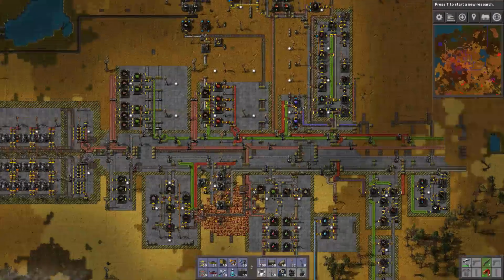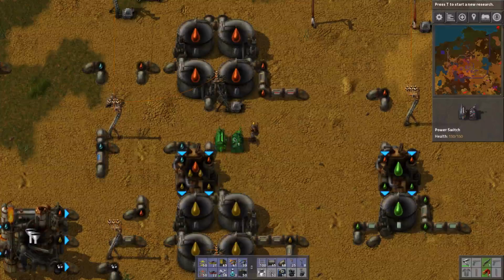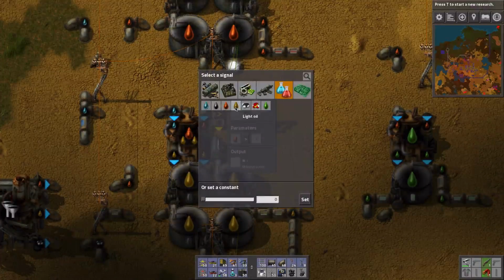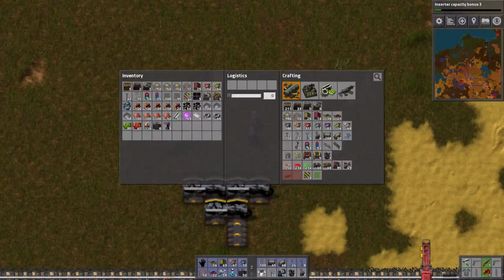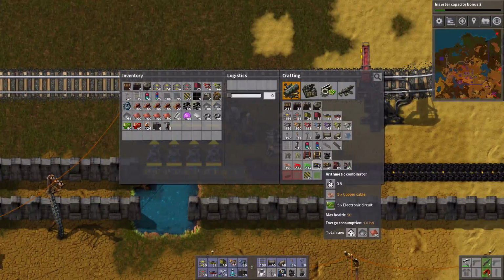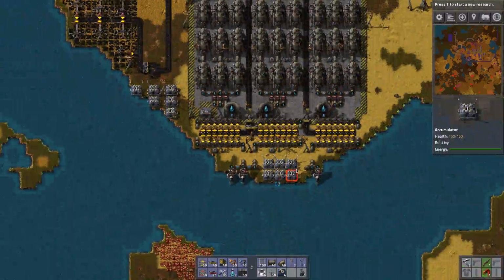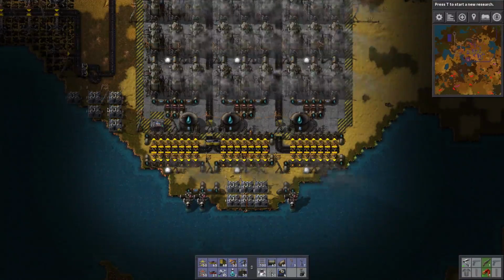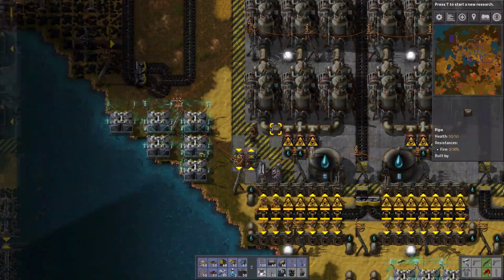Factorio 1-09 Making Things Smarter - Smart Train Loader, Smart Oil Processing, Smart Steam Setup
We are entering the age of robots! Finally we got them flying little helpers. Now let's make the factory smart. We start by automating the cracking of oil based on the amounts available in the tanks. Then we make sure that our train loaders fill the chests equally for a maximum throughput. Last but not least, we teach our power network to use the accumulators first and only use the steam engine when needed. The big let's play "tutorial-style" episode that you mustn't miss.